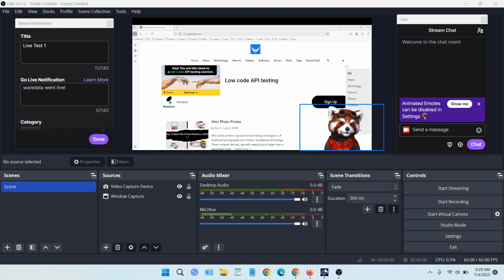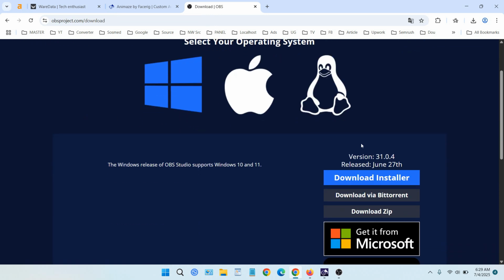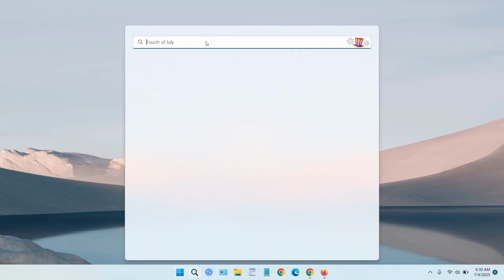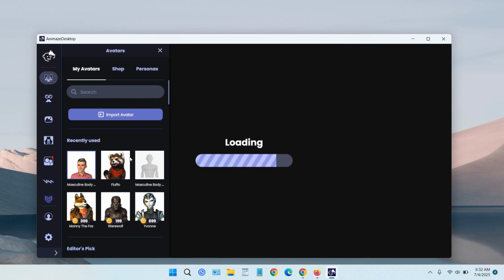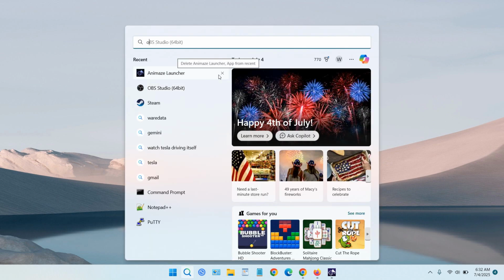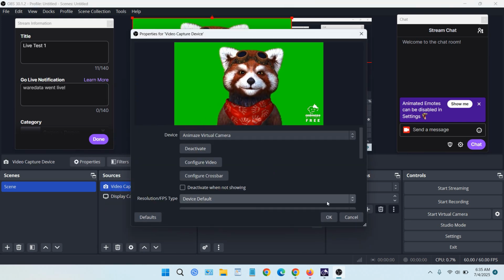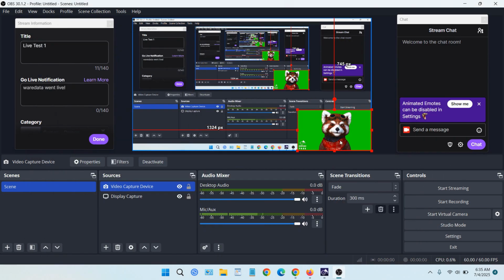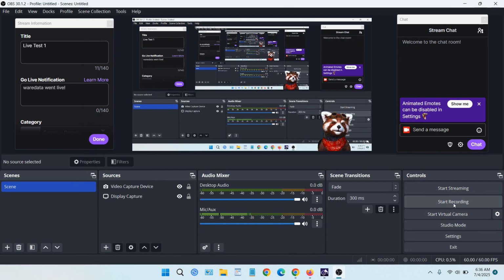How to Record Screen with 3D Face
Maybe you want something funny when it comes to the internet? 3D face seems to be for you.